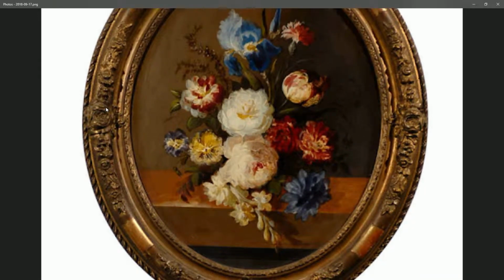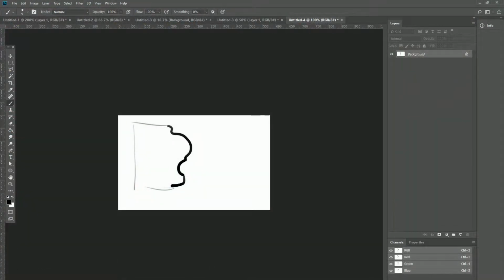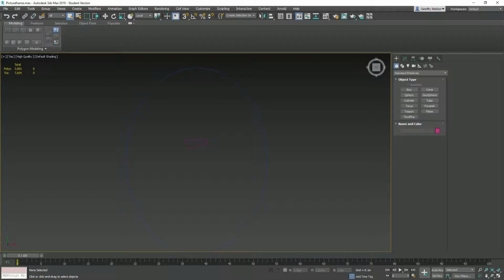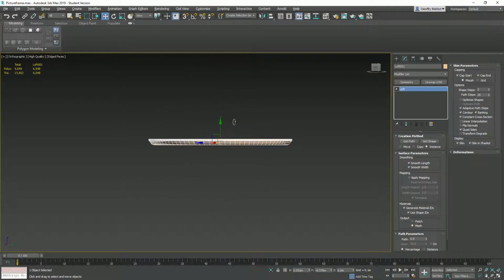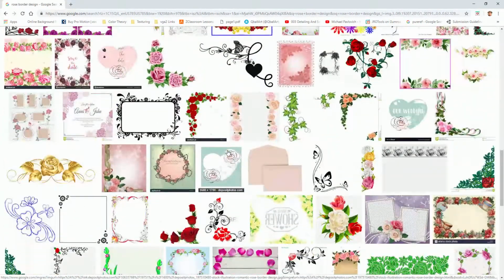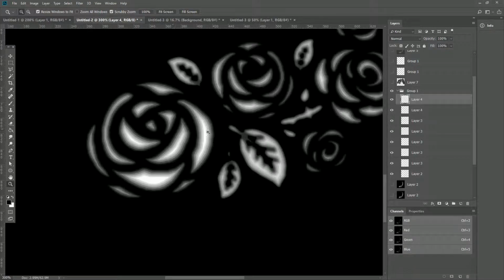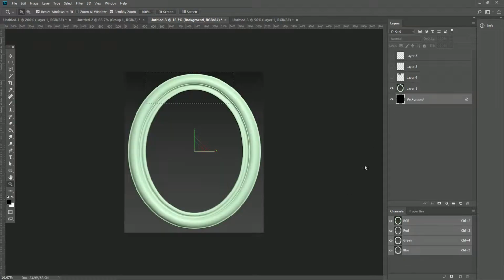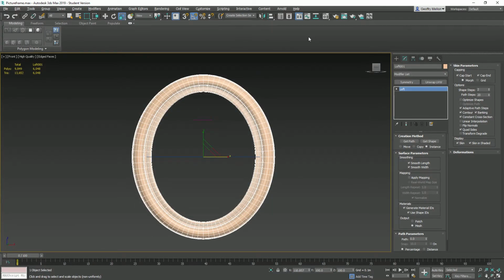Frame Part 1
Quick picture frame